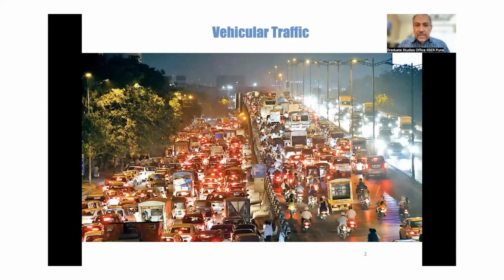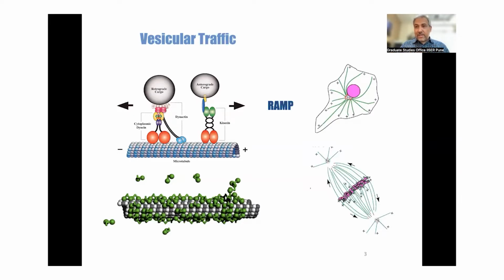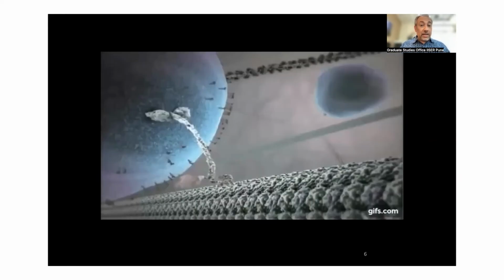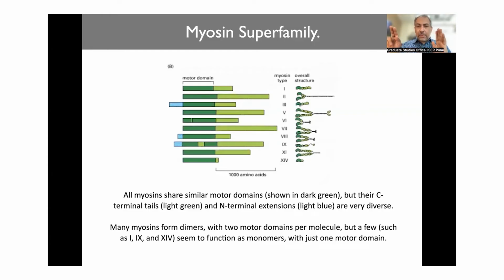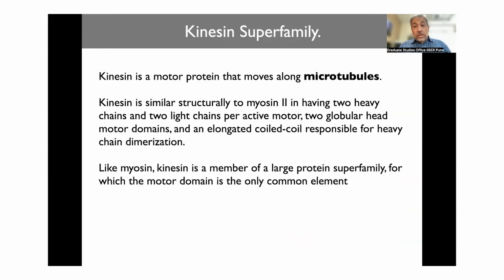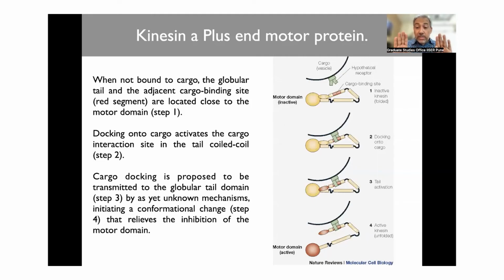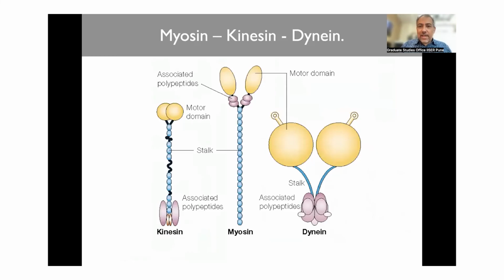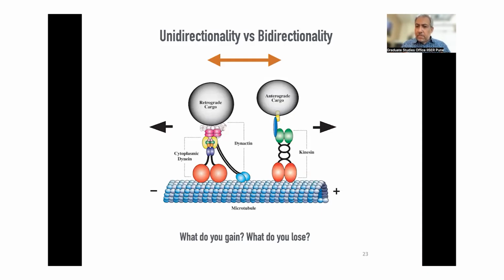Motor Proteins in Cell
Motor protein associated with actin and microtubules, mechanism of cargo transport by motor proteins